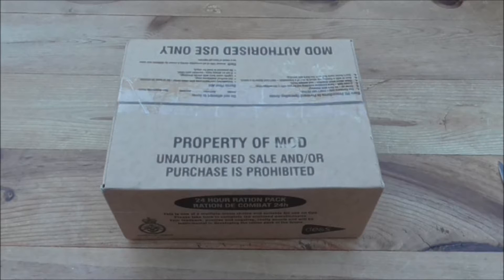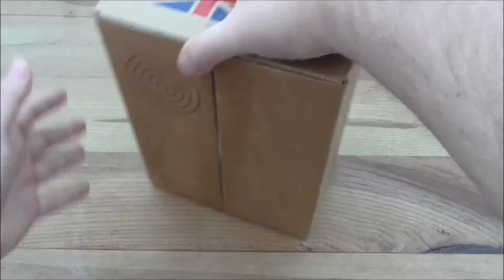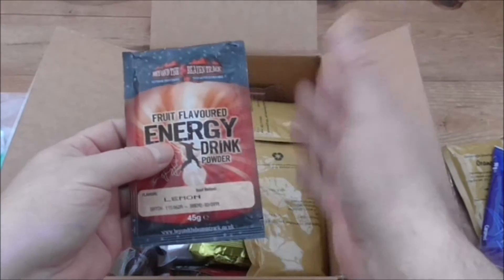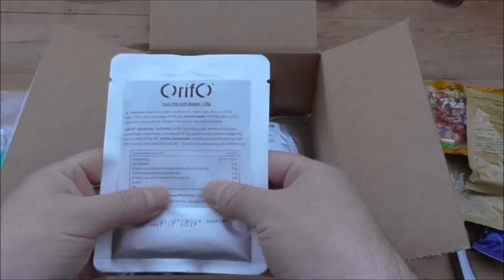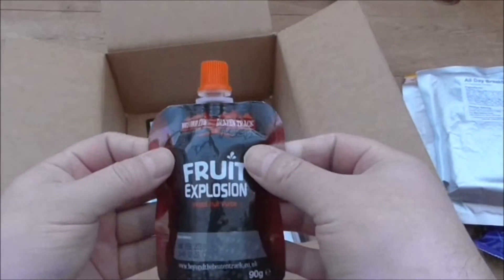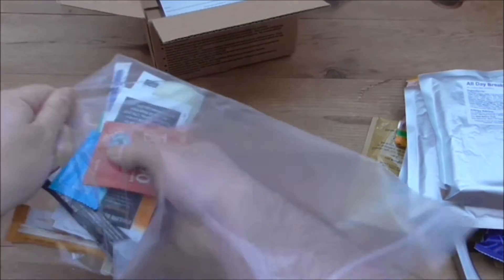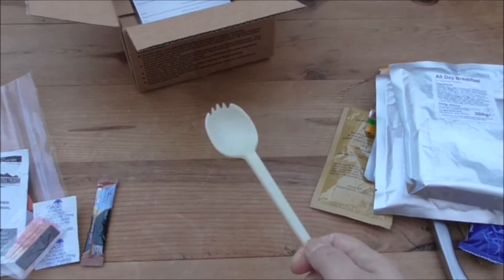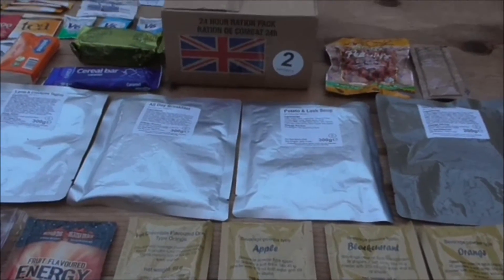British 24hr Ration Pack | Menu No2 | Part 1 | All Day Breakfast | MRE Military Food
Hello folks & welcome to my 24hr British menu no2 ration pack unboxing & review. The main meals are all day breakfast, leek & potato soup, Lamb & chickpea tagine, ginger pudding, tuna lime & pepper.